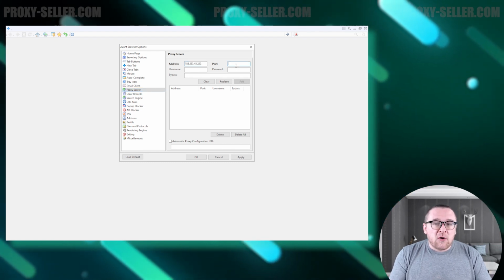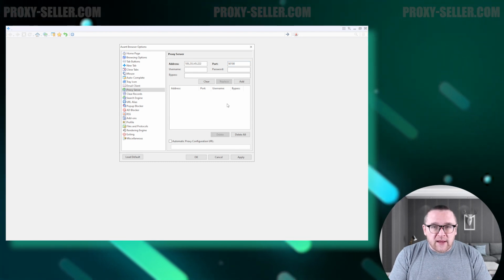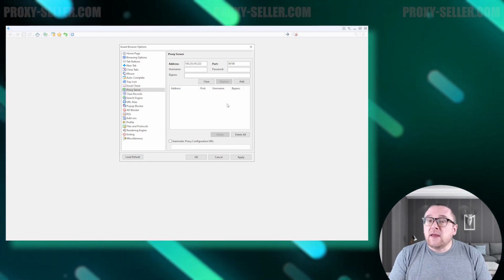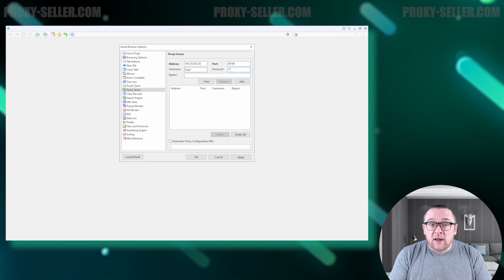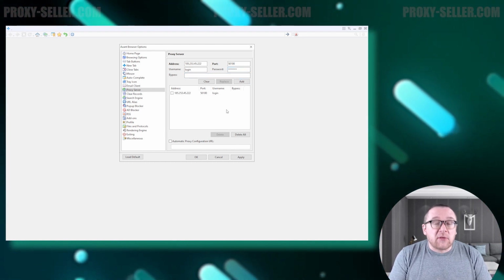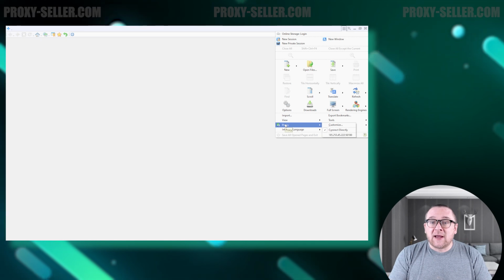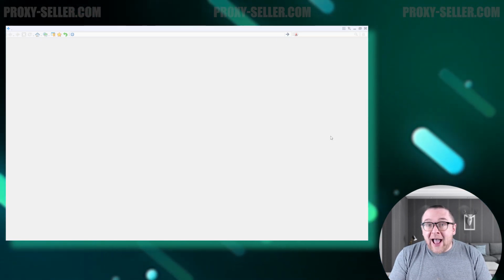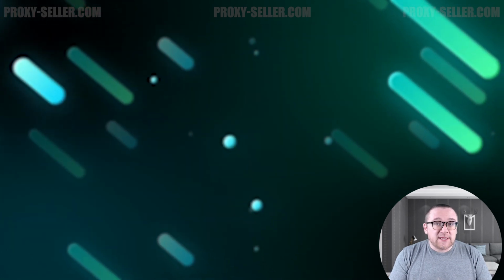Proxy settings in Avant Browser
00:00 Introduction
00:16 Proxy setting
00:57 Conclusion